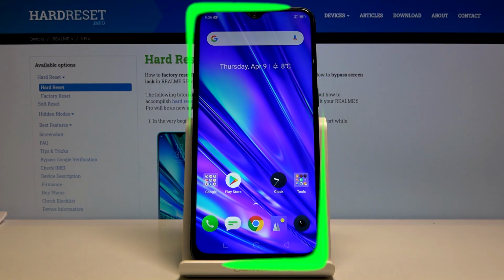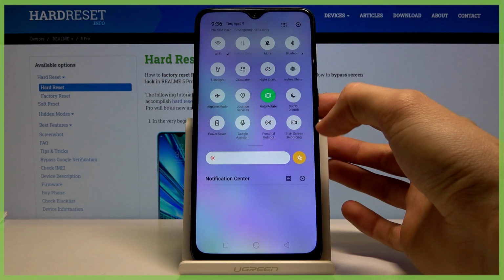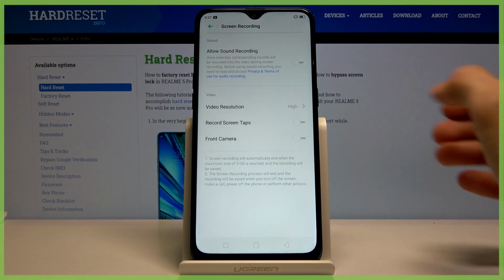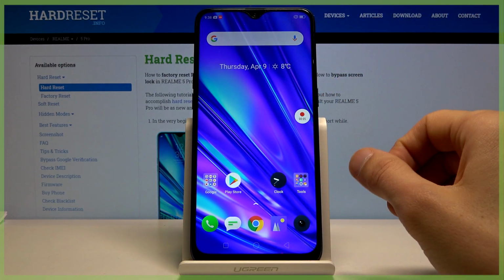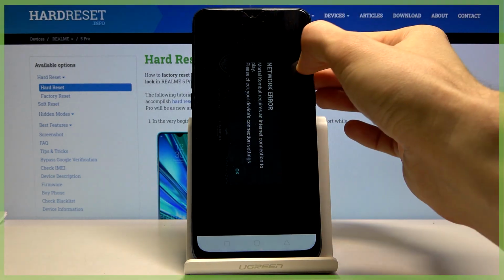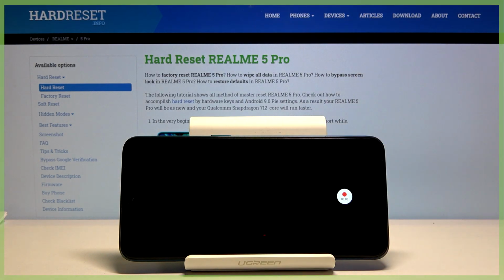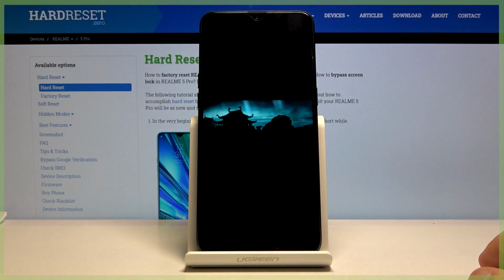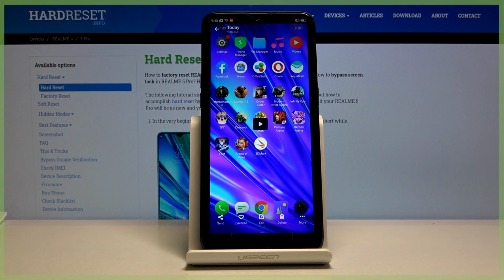REALME 5 Pro – How to Record Screen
If you want to capture your screen activity on the REALME 5 Pro, this video will show you exactly how to enable and use the built-in screen recording feature. Learn how to add the screen recorder toggle to your notification panel, adjust basic recording settings like resolution, and start recording your screen for apps, games, or tutorials. We’ll also cover how to find your saved recordings in the gallery and offer tips for the best results. Whether you’re recording gameplay, making a tutorial, or saving important information, this guide will help you get the most out of your REALME 5 Pro’s screen recorder.

How to record screen on REALME 5 Pro?
How to enable screen recording feature on REALME 5 Pro?
Where are screen recordings saved on REALME 5 Pro?

0:00 Introduction and overview
0:15 Accessing screen recorder toggle
0:40 Adding screen recorder to notification panel
1:00 Adjusting screen recording settings
1:30 Granting permissions for screen recording
2:00 Starting a screen recording
2:40 Recording gameplay or apps
3:30 Stopping and saving the recording
4:00 Locating screen recordings in the gallery
4:40 Playback and quality check
5:10 Final tips and outro